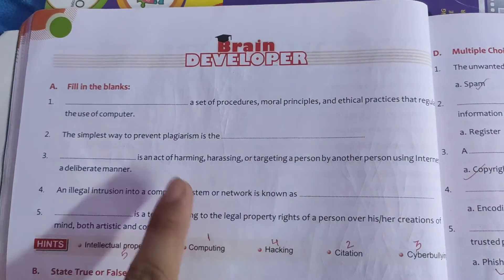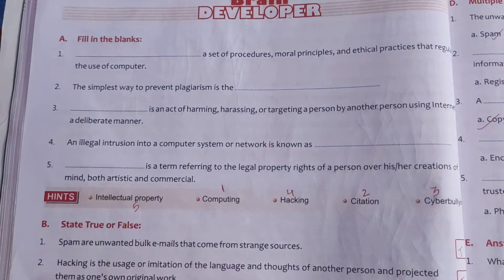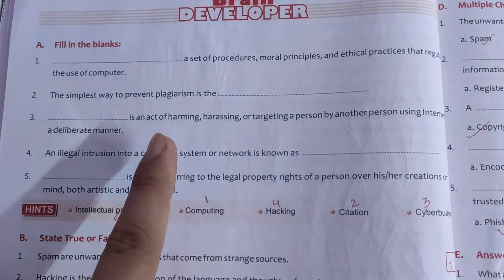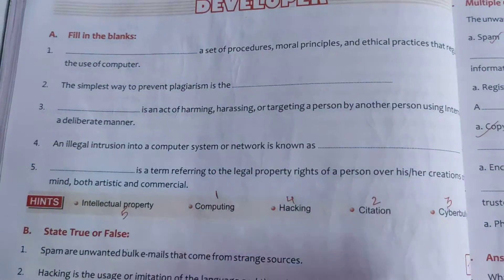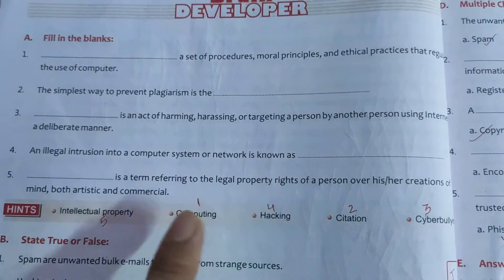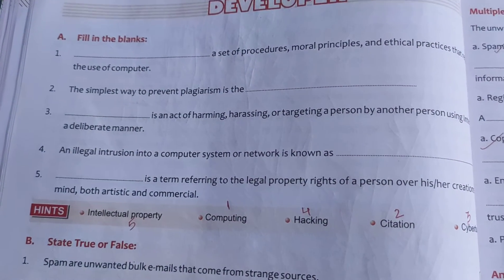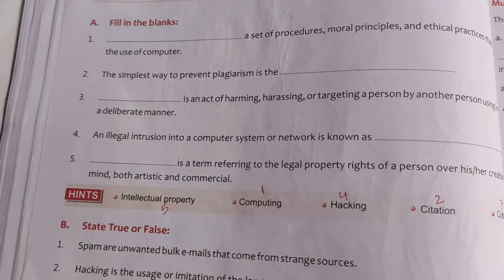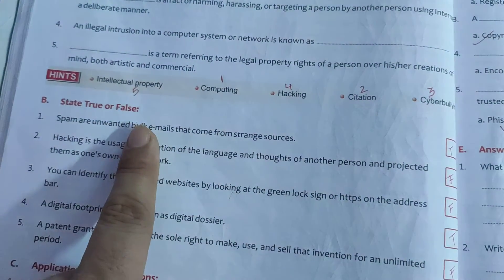class 7:-cha 4(part 3)